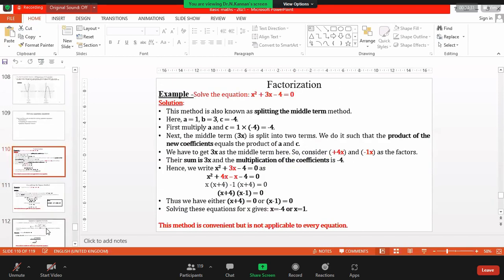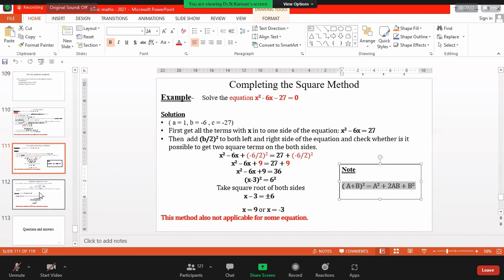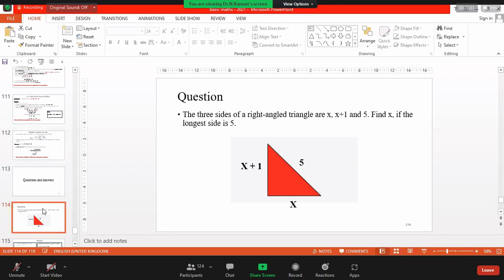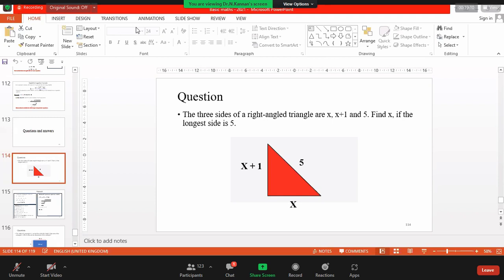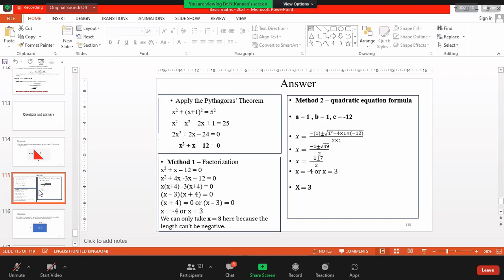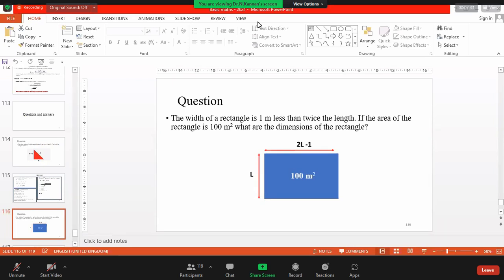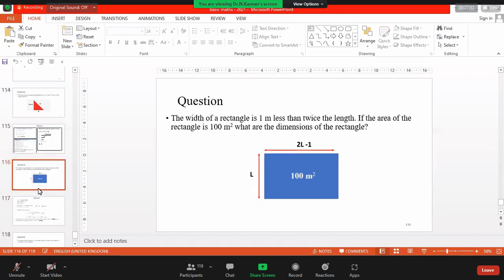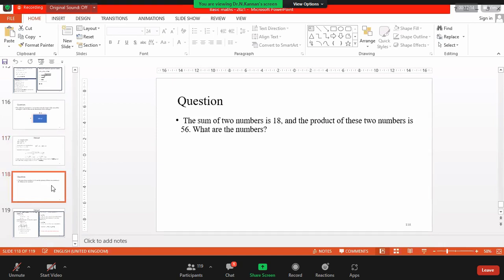Kannan Sir basic Maths session 25 20211015 075729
tech rishabam
tech rishabam